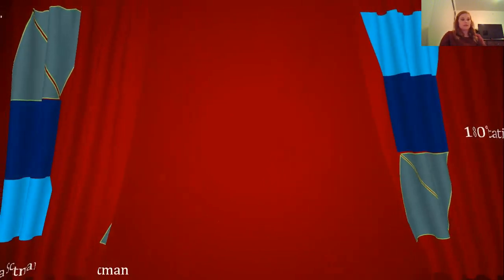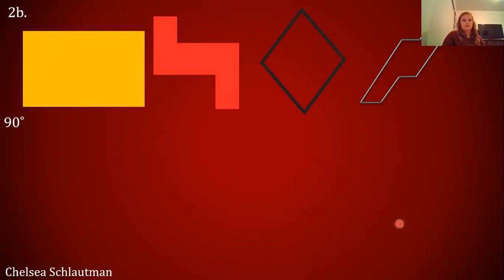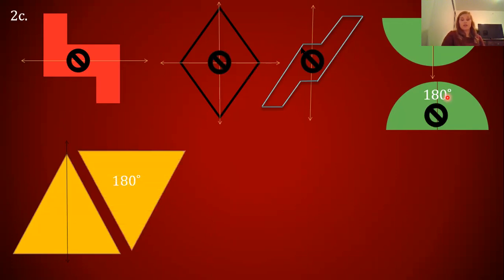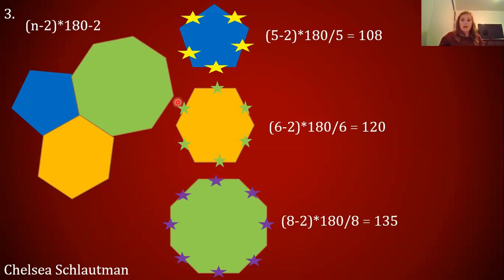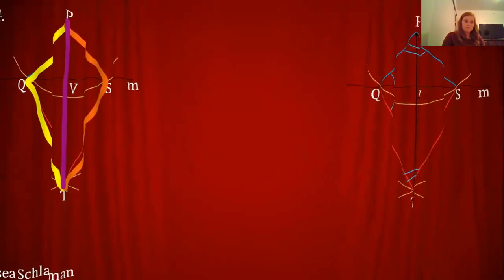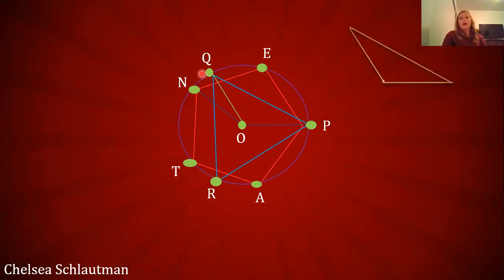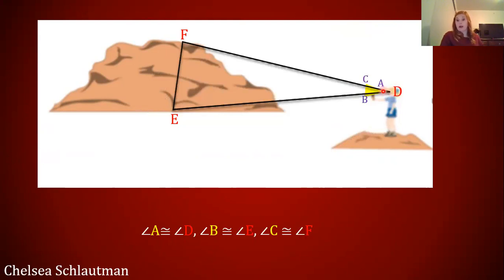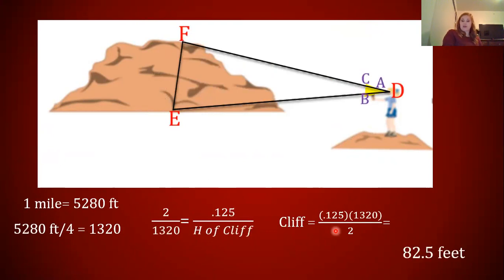Schlautman, Chelsea MFT II Module 4 Chapter 11